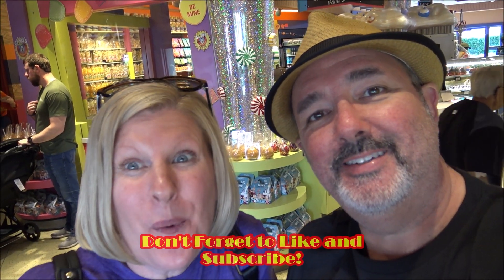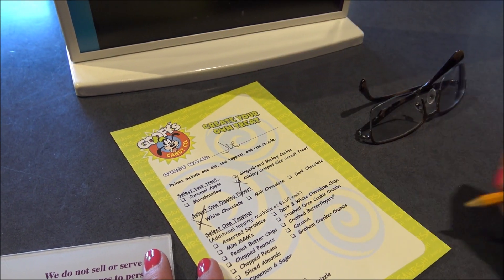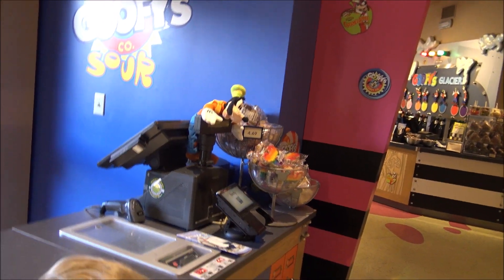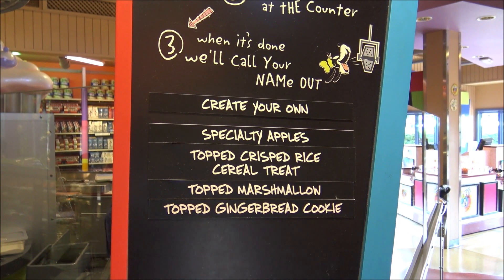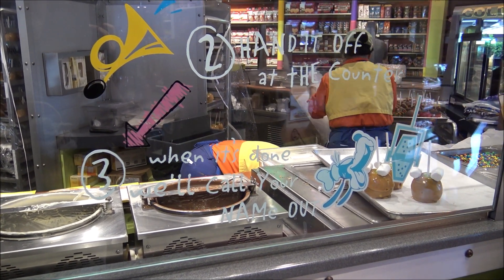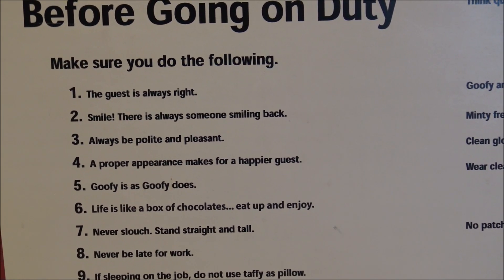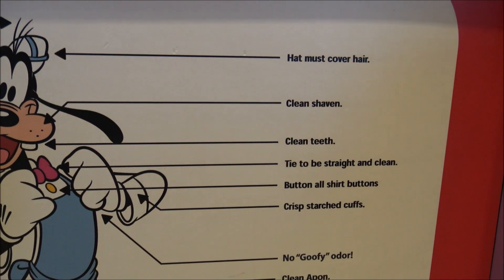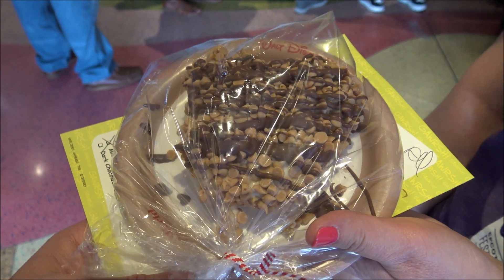Making a Rice Krispy Treat at Goofy's Candy Company in Disney Springs!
In our latest video, we stop by Goofy's Candy Company in Disney Springs where we make a Rice Krispy Treat!

This was a super fun time and the chocolate covered Rice Krispy Treat was so delicious!!  We highly recommend that you stop by and make one for yourself soon!  It doesn't take a lot of time and there's a ton of great toppings to choose from!

Don't forget to:
Set up a free
YouTube or Google account
so you can

-- Share with Friends & Family
-- And Hit the Little Bell for Notifications

So you'll never miss any of the
Jen and Joe on the Go action!!

Tune in on
Thursdays and Sundays

(and NOW super-sized with an occasional extra weekday too!!)

for new Episodes of
Jen and Joe on the Go!

This video is listed as "Not Made for Kids".
Although our Channel is family-friendly, positive and fun, and includes a lot of Disney themed videos, it is NOT exclusively created for kids.